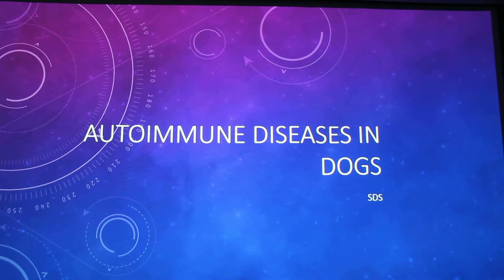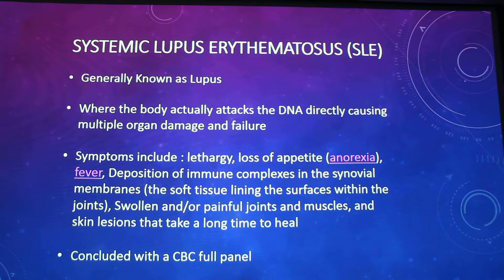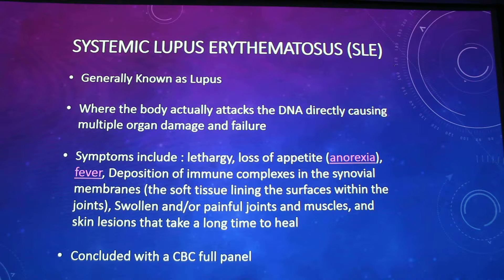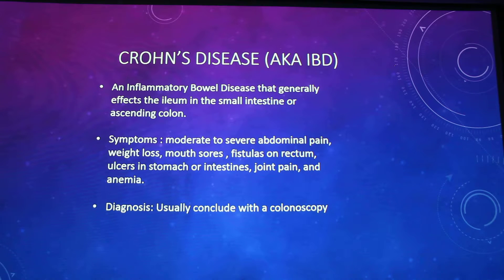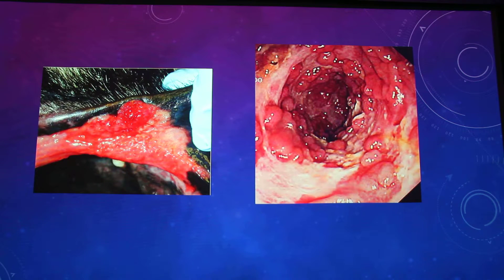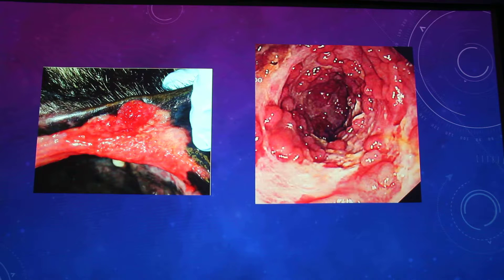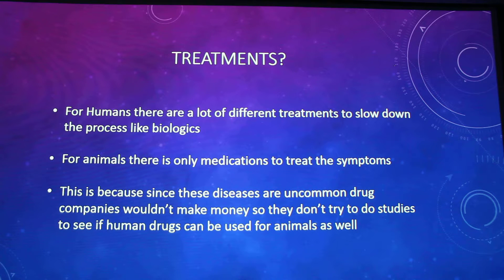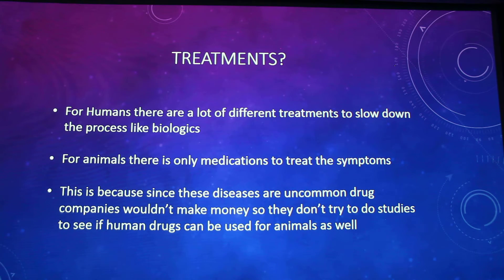Autoimmune Diseases in Dogs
Discussion of several autoimmune diseases in dogs.